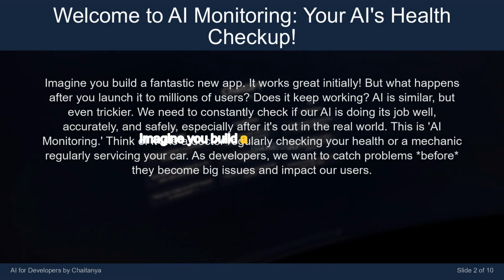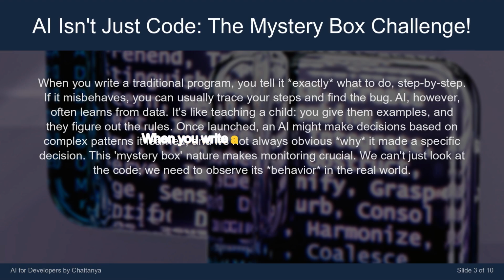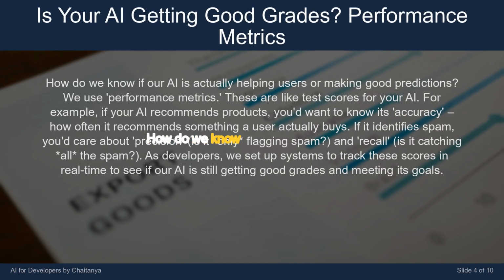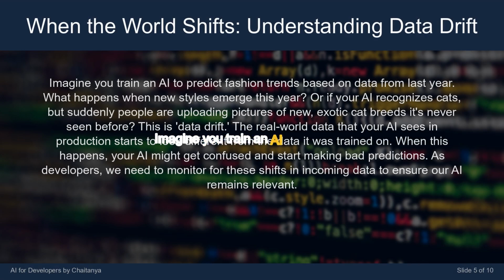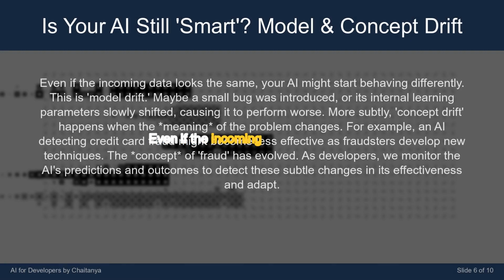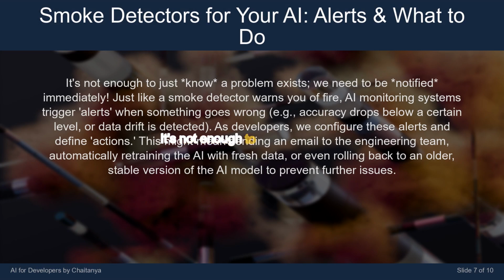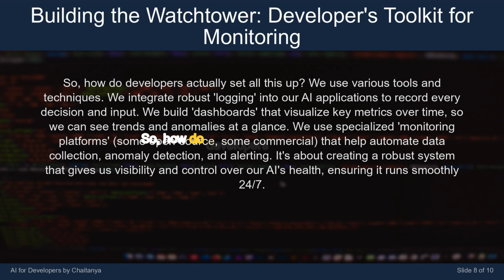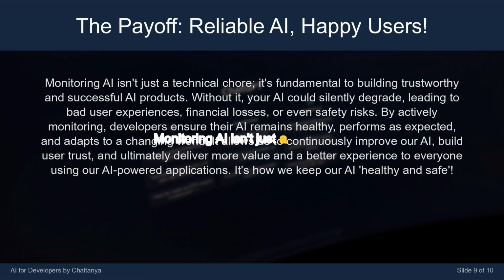Monitoring AI in Production: Keeping Your AI Healthy and Safe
Today's Lesson: Monitoring AI in Production: Keeping Your AI Healthy and Safe